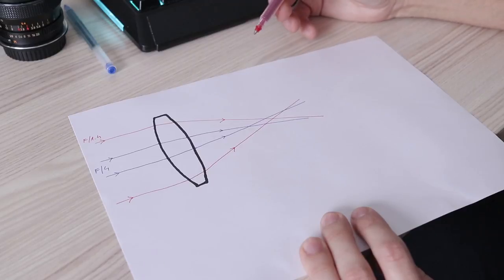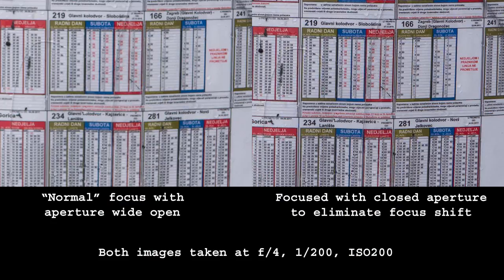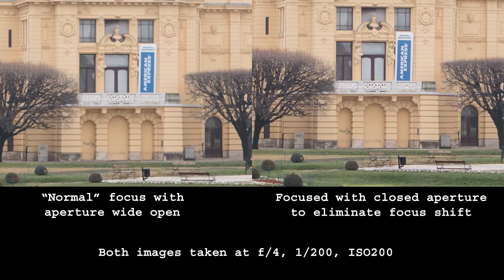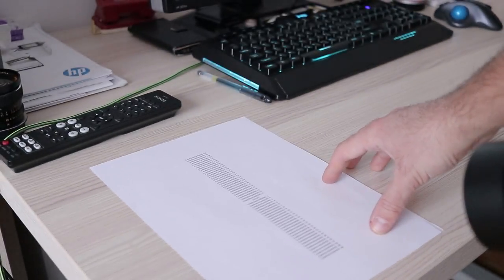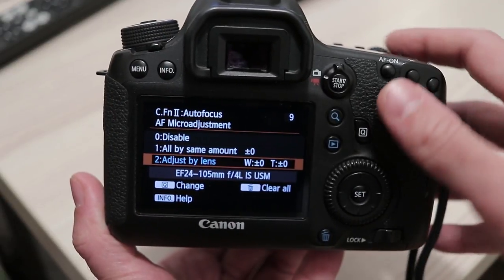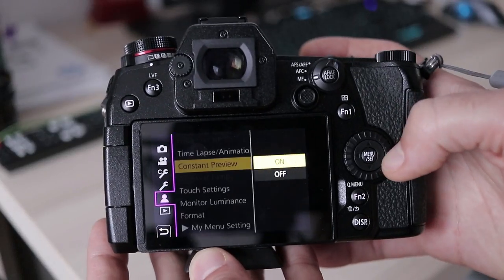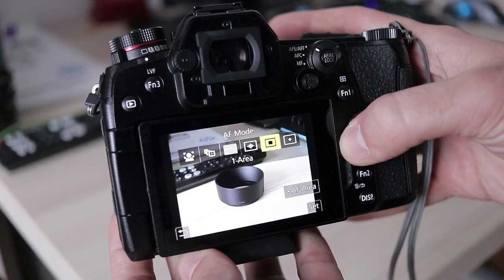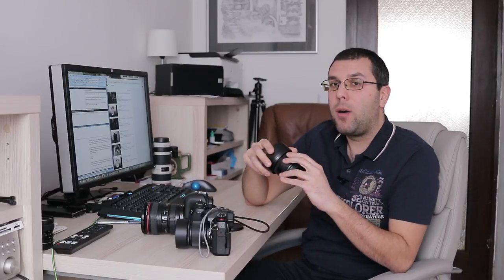What is focus shift and why every photographer should be aware of it?